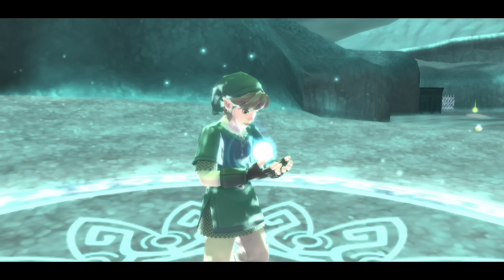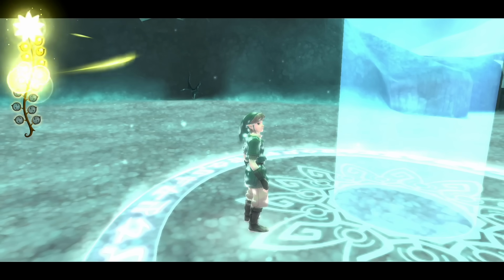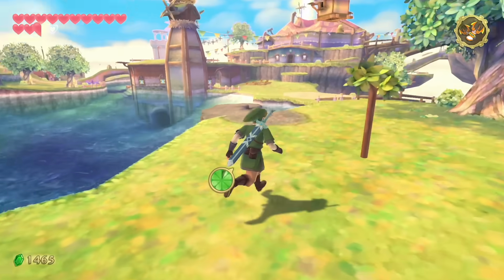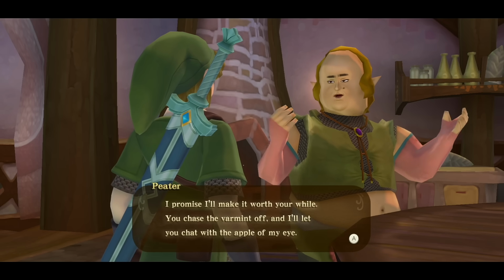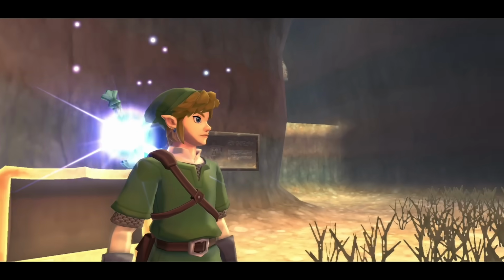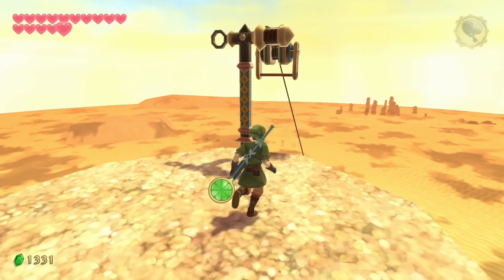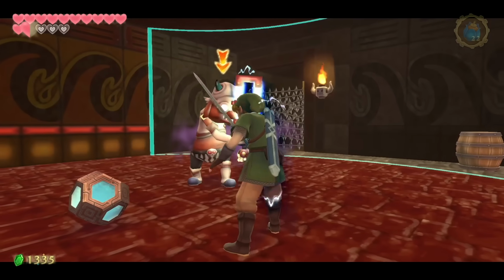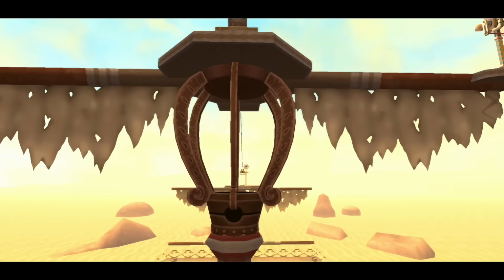The Lanayru Sand Sea - Skyward Sword HD 100% Walkthrough part 11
The Legend of Zelda Skyward Sword HD 100% Walkthrough part 11 - The Lanayru Sand Sea

0:00 recap
1:05 Isle of Songs
3:32 Silent Realm 1-5
6:35 Tears 6-10
7:47 Tears 11-15
9:55 Desert Goodies
11:36 Sky goodies
14:53 Side Quest: Fledge Part II
15:55 Side Quest: Baby Rattle
18:41 Side Quest: The Item Check Girl
21:34 Stray Gratitude Crystals
23:57 Lanayru Caves
25:24 Lanayru Sandsea
26:59 Skipper’s Retreat
29:10 Sand Cicada Farming
31:24 Shipyard
34:18 Pirate Stronghold
39:21 Boarding the Ship

Welcome to the official Austin John Plays YouTube channel! On this channel you will find a variety of content like News, Tips & Tricks for Pokemon Sword and Shield, The Legend of Zelda, Animal Crossing New Horizons, Super Smash Bros Ultimate, The Legend of Zelda: Breath of the Wild and more!